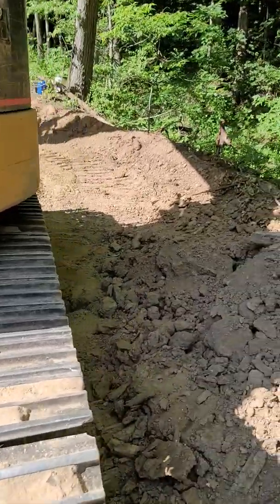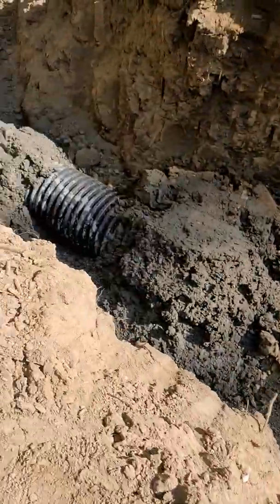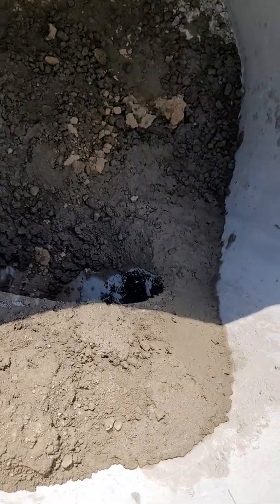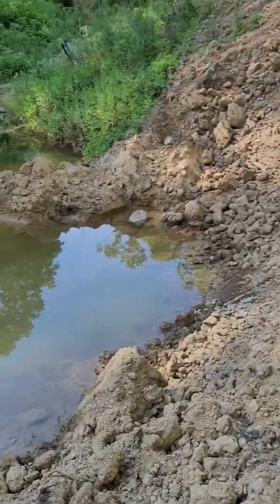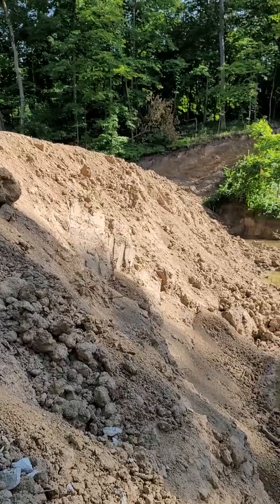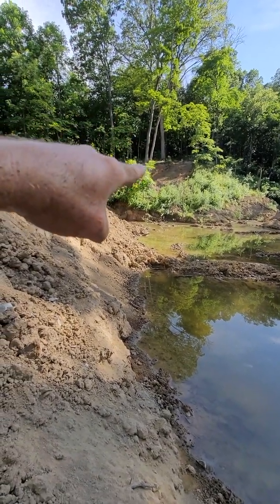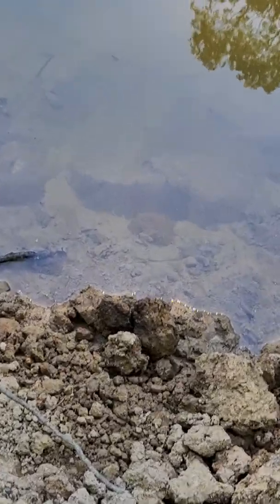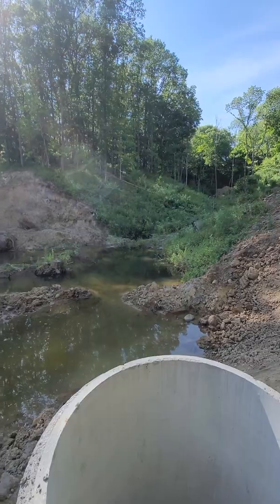Overflow, anti-seep collar, and pipe poured in concrete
Lake Lawson overflow is poured in concrete. Anti-seep collar concrete poured.  Had to haul all the concrete down in the bucket of the escavator, concrete truck couldn't make it down the logging road.  It took 20+ trips but it's finally done!